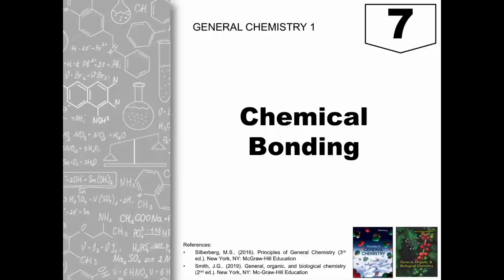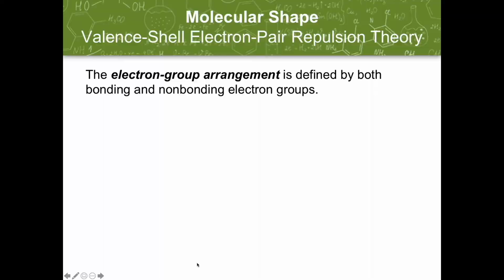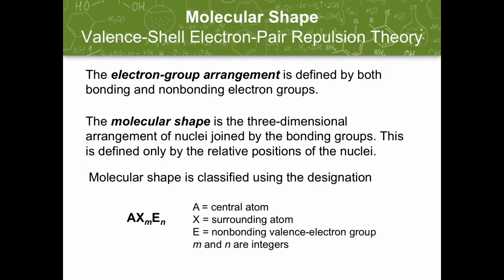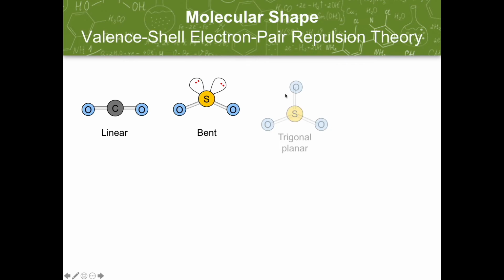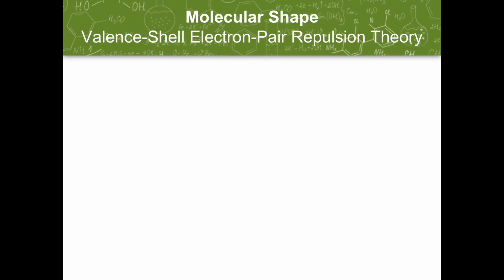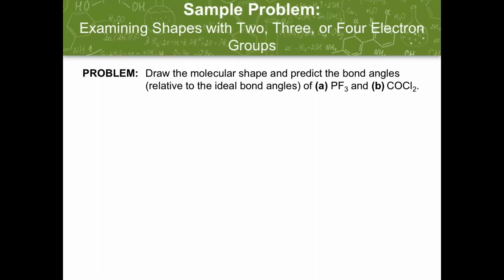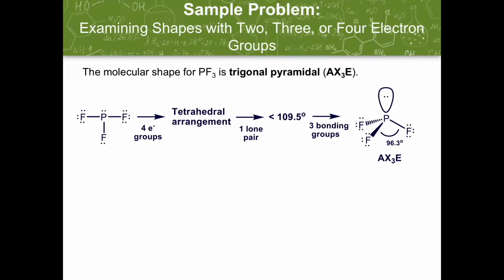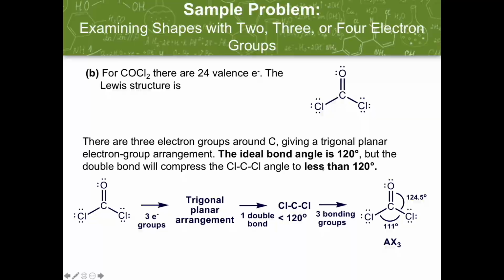VSEPR Theory and Molecular Shapes